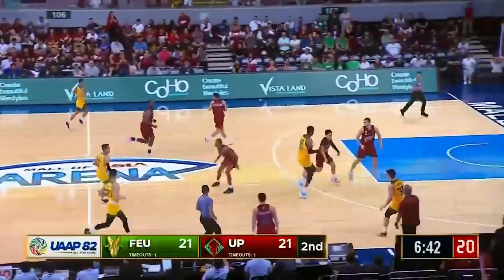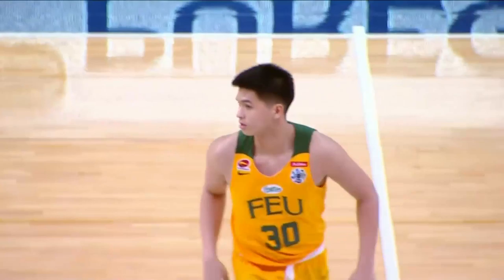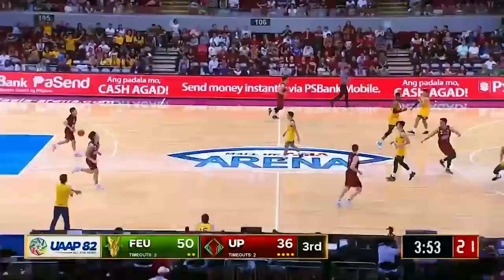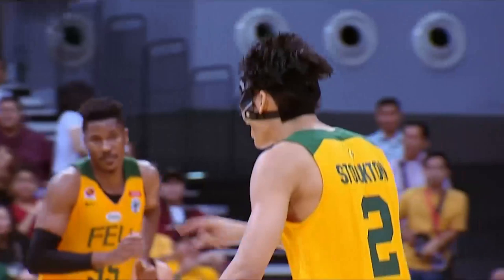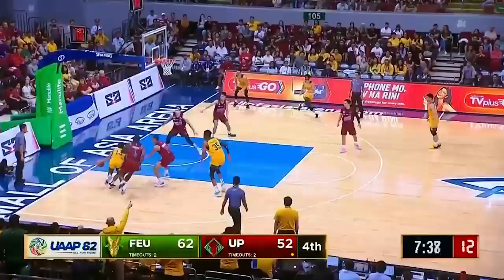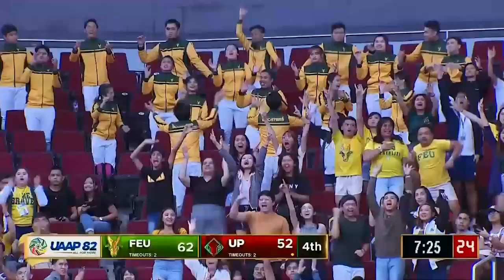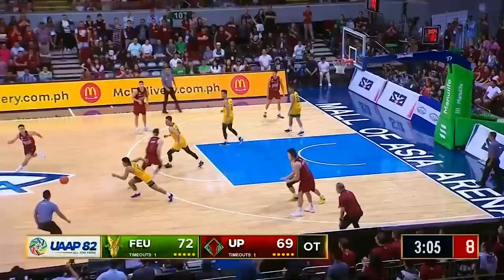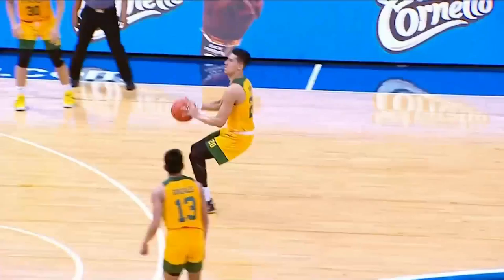MORAYTA GUNNERS: Ken Tuffin and Xyrus Torres make it rain vs UP | UAAP 82 MB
Ken Tuffin drops 18 points built on five triples, Xyrus Torres has 12 points on four jumpers from deep. to combine for 30 points as FEU stuns UP.